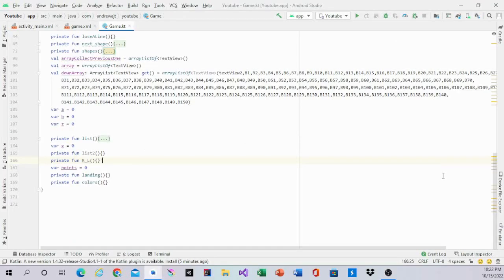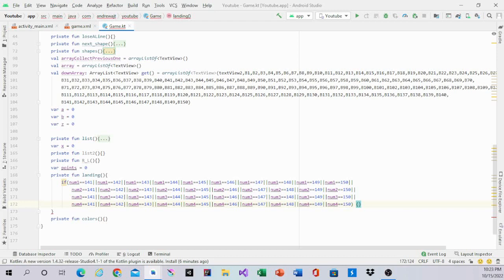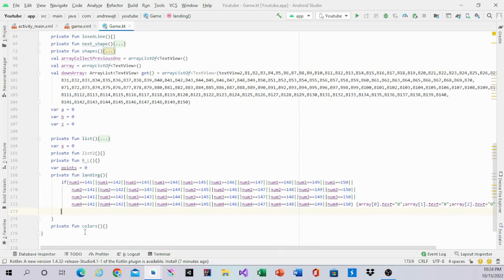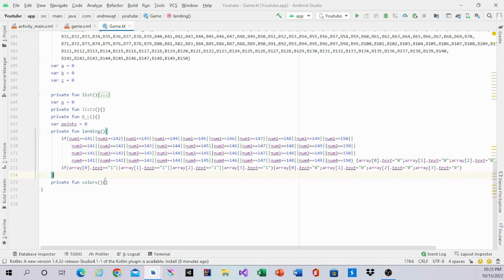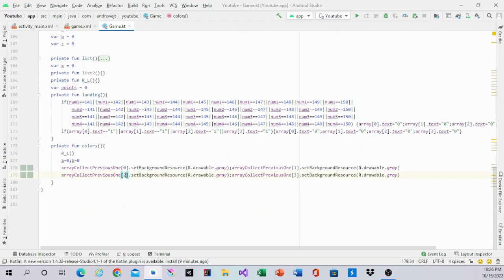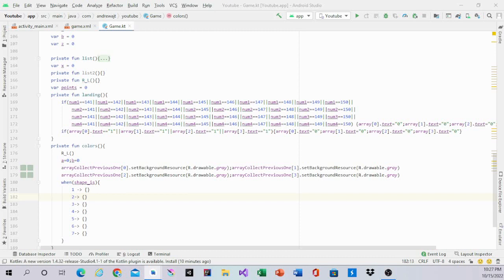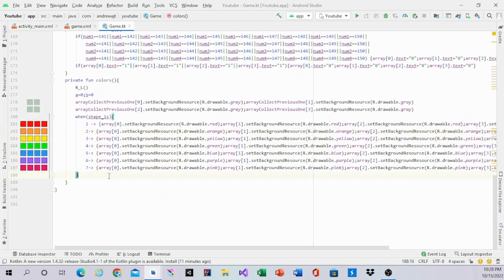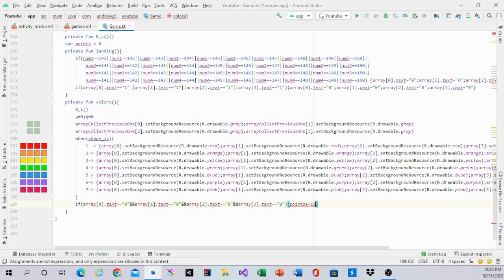Android Studio Tetris Tutorial | Part - 7 | Landing and Colors Function | Using Kotlin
In this video, I will be showing how to make the Landing and Colors Function.